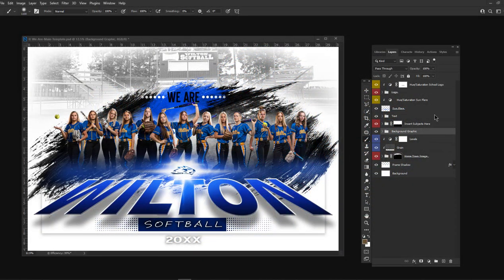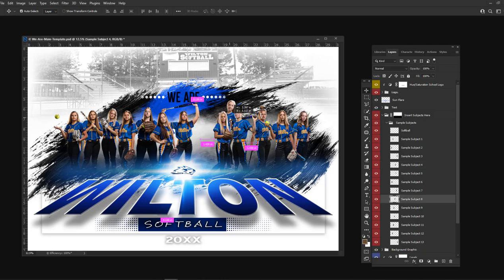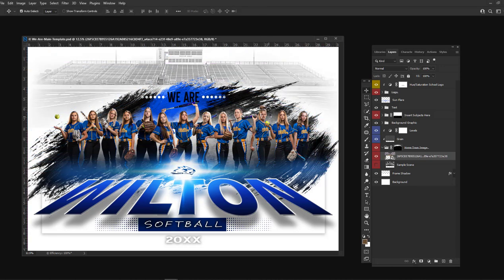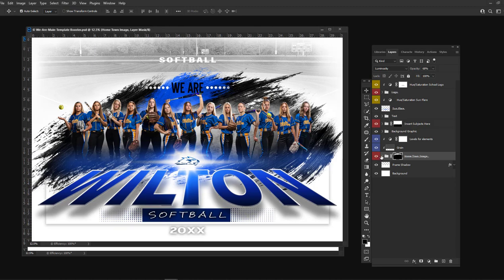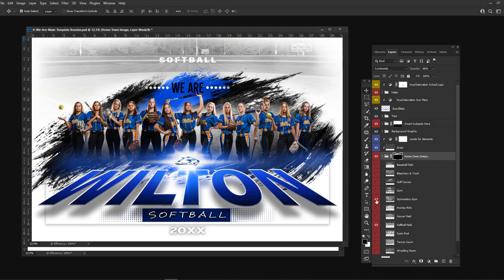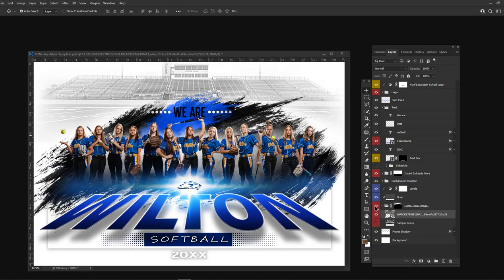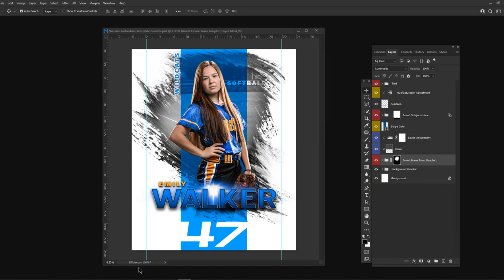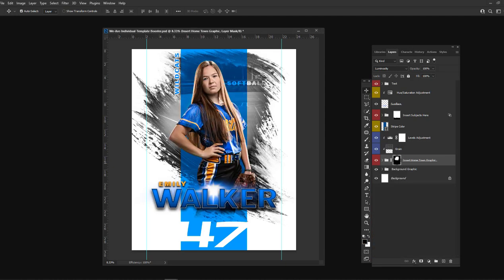We Are Photoshop Template Demo - Game Changers by Shirk Photography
Are you looking to show off some team spirit?  This personalizable photoshop template makes awesome team posters and team banners.  You can completely customize this layered digital background to your needs.  Designed to be super easy and flexible, you can easily change colors to match your team. You can also quickly insert and layer athletes in a variety of ways to fit large or small groups.  This team photoshop template allows you to drag and drop an image of your team's gym, field, arena, school, or any area that means something to them.  The image will instantly be converted to help blend it into the background.

Included with the download is a tutorial that explains all the different layer options within the "We Are" Photoshop Template. The tutorial also gives you tips and suggestions easily customizing the template, inserting subjects and creating an awesome poster for your team.